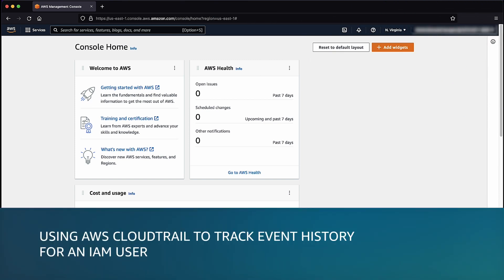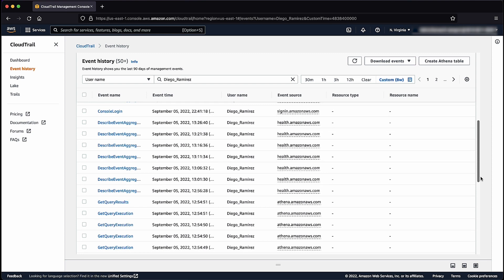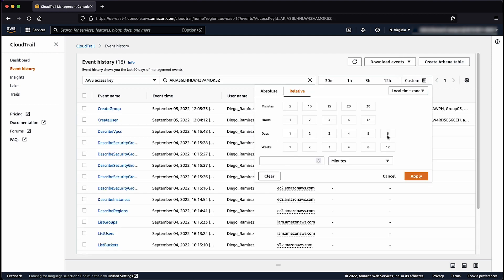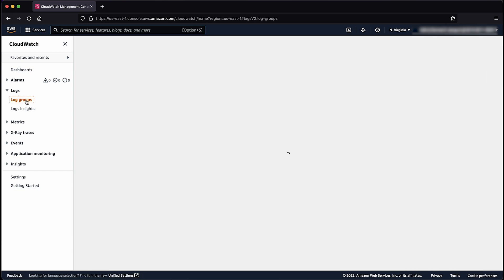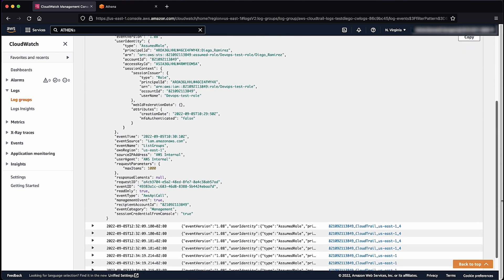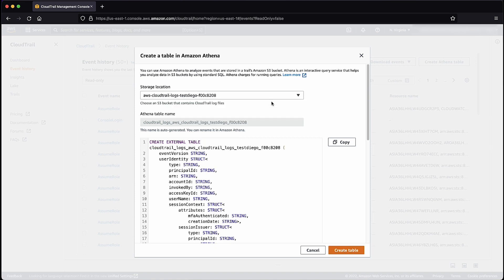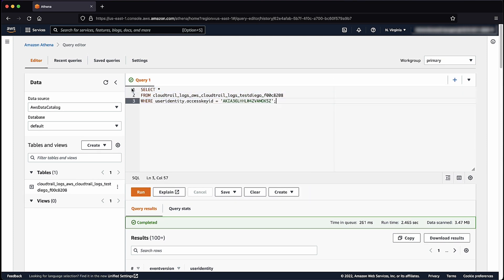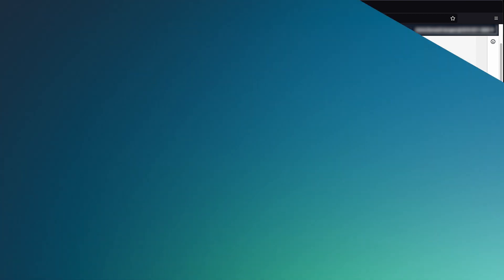How can I monitor the account activity of specific IAM users, roles, and AWS access keys?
For more details see the Knowledge Center article with this video

Victor shows you how to monitor the account activity of specific IAM users, roles, and AWS access keys.

0:00 Introduction
0:25 Chapter 1
3:17 Chapter 2
5:42 Chapter 3
9:33 Closing